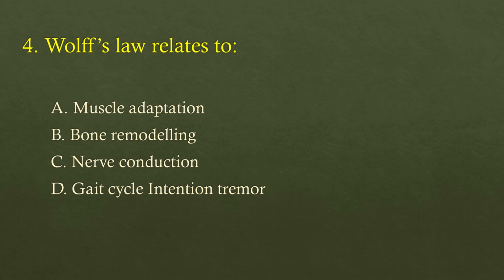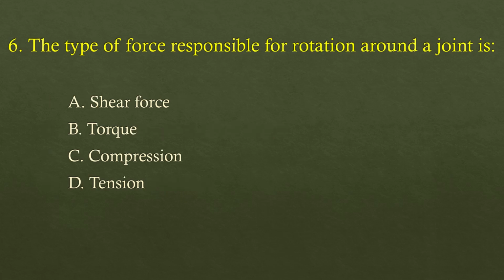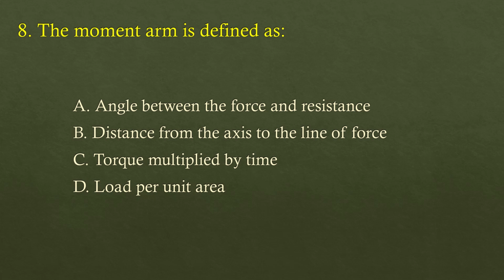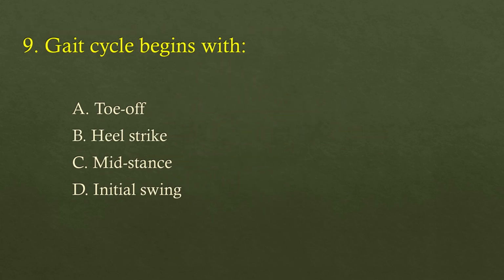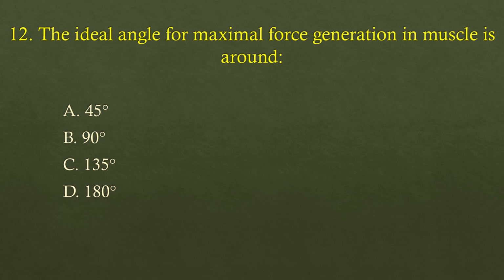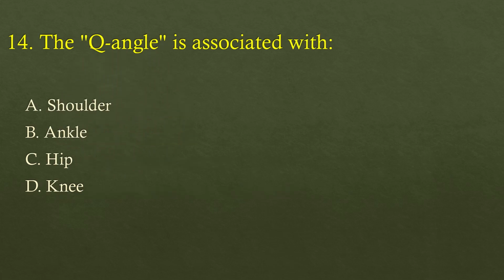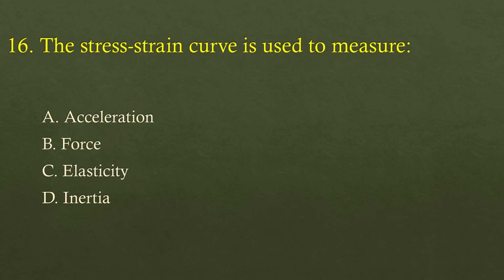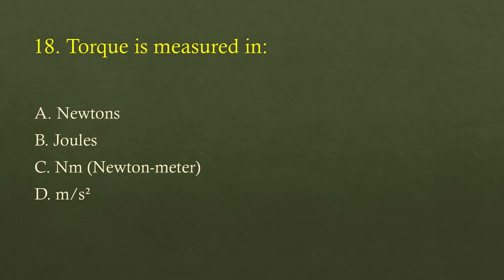MCQs Biomechanics 2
In the Present Video I have discussed MCQS in Biomechanics.